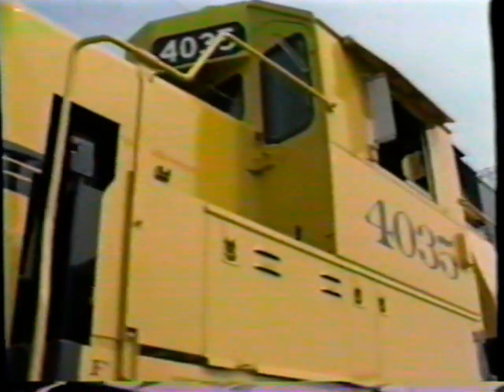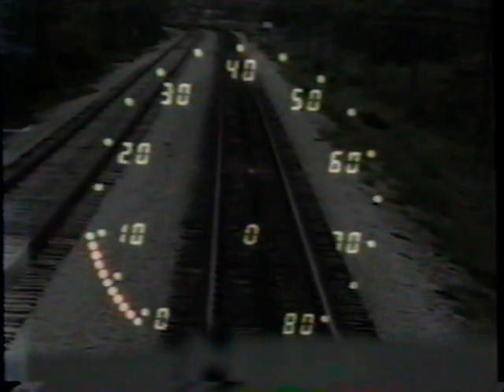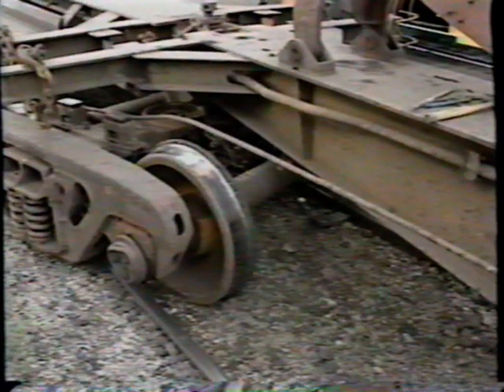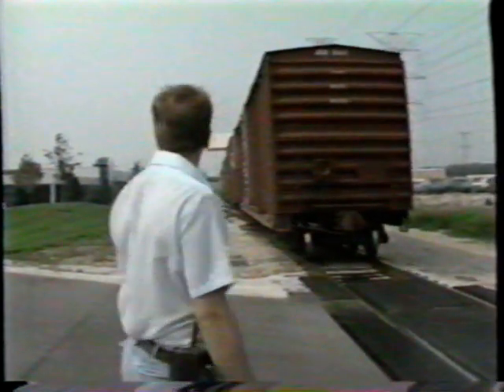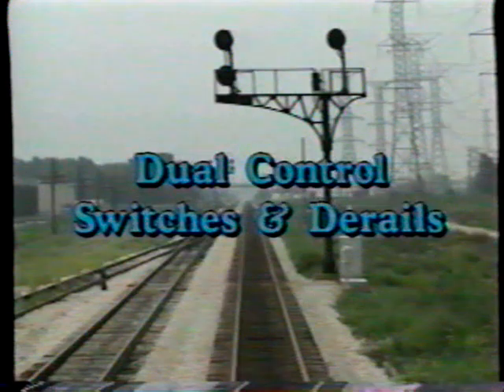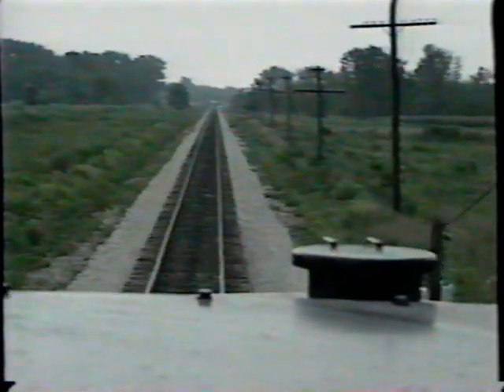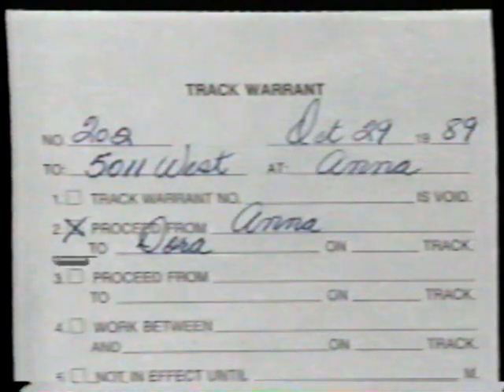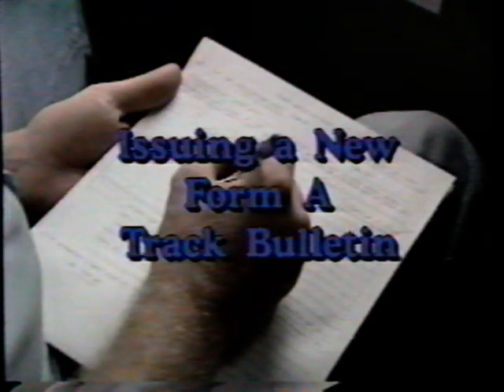GCOR 2nd Edition Updates & Changes, AT&SF 1989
Another old rules training video presented for historical and general educational purposes. This one was made to cover significant changes made with the Second Edition of the General Code of Operating Rules (GCOR), which at that time, still incorporated the traditional rules numbering system rather than the computer user manual numbering.

Lots of train and crew shots, which should prove interesting as well.